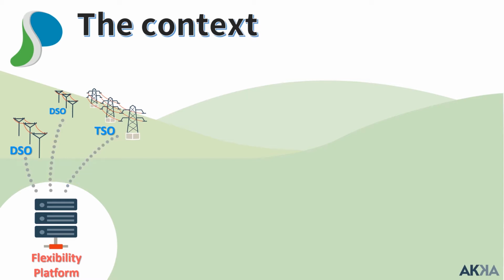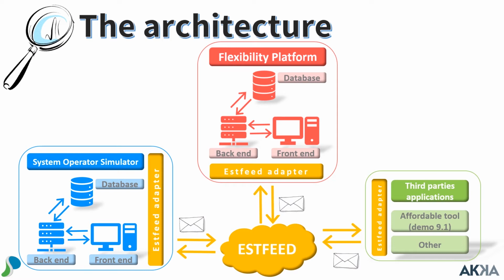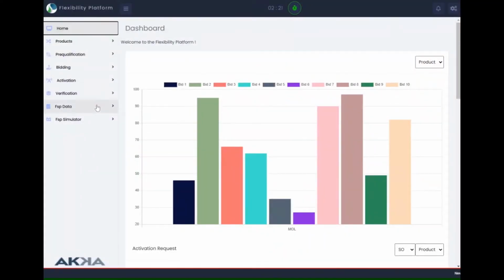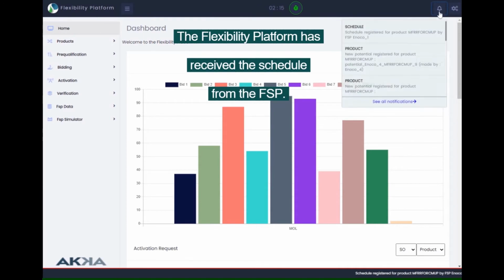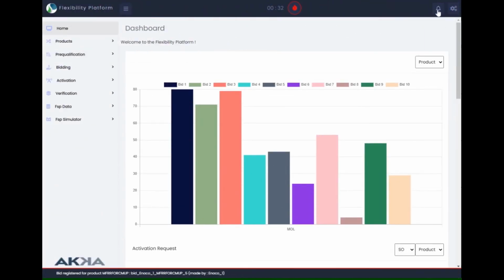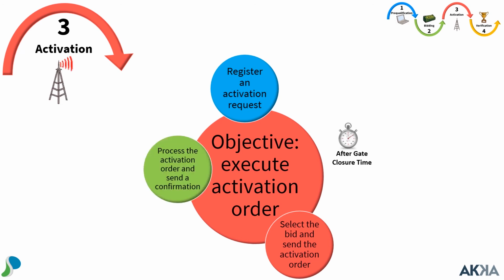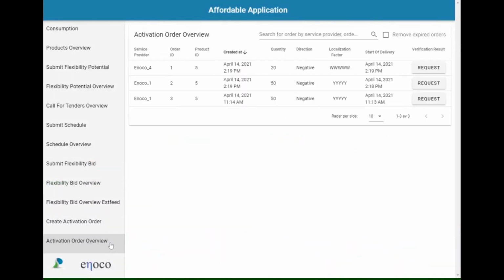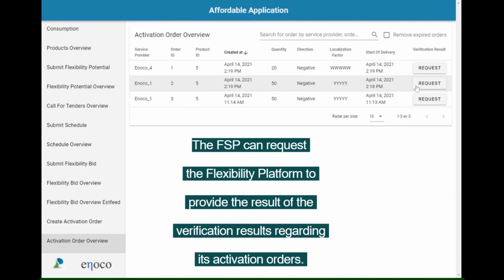EU-SysFlex video: ‘Flexibility Platform’ demonstrator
‘Flexibility Platform’ is single marketplace concept whereby any flexibility buyer (typically TSO and DSO) can meet any flexibility service provider to trade any flexibility product. Furthermore, products are designed and processes have implemented in the way that the same resource can serve several buyers and several flexibility services at the same time. All this facilitates the liquidity because flexibility providers can find easy access to market and resources are not forced to split between variety of products, services and marketplaces. ‘Flexibility Platform’ is de facto TSO-DSO coordination platform because it entails a plenty of steps and functionalities to support seamless cooperation of distribution and transmission system operators.